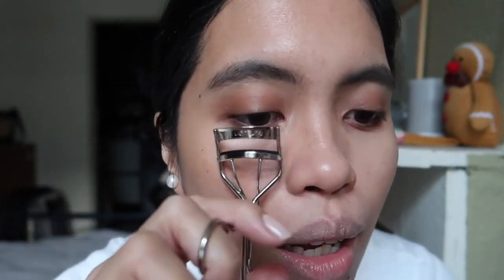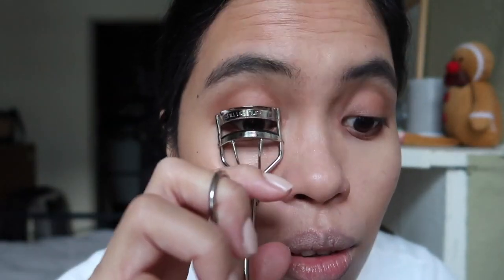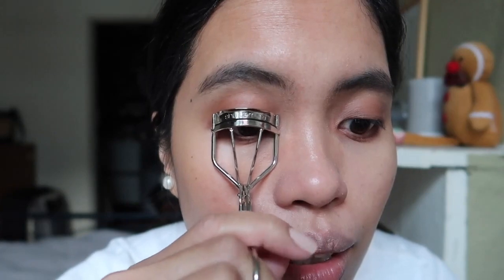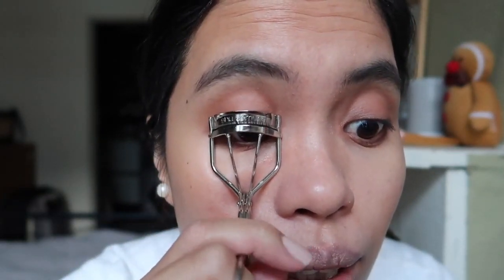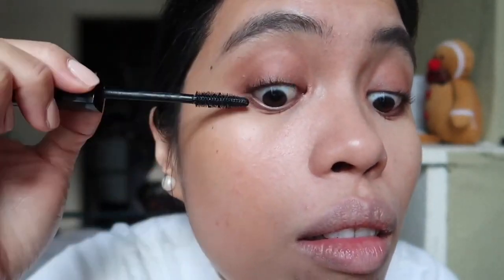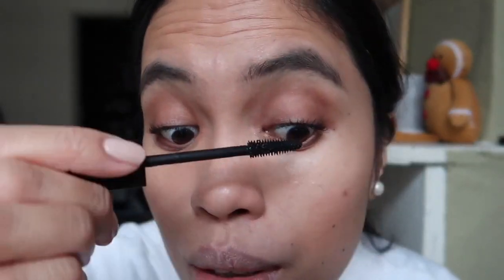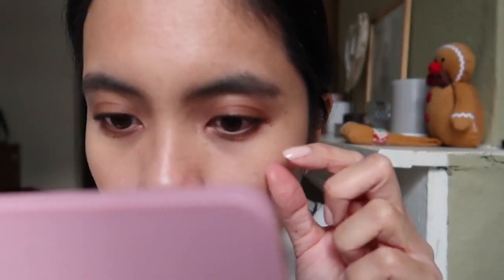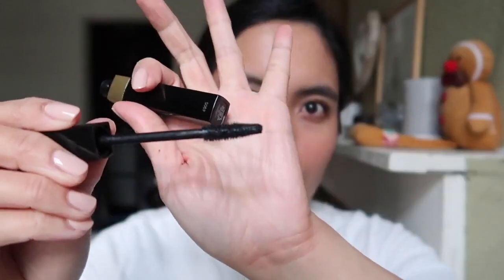Chanel Inimitable Waterproof Mascara Review | Vlogmas 2020 Day 5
Giselle ❤️

MAC: (NC25)
Ilia: ST6 Ora
Kosas: 3.5
Bobbi Brown: 3.5 Warm Beige
Laura Mercier: 2W1 Macadamia

CUSHION FOUNDATION
YSL: Shade 40
Moonshot: Shade 301
Bobbi Brown: Light to Medium

Dry

❁ Lookfantastic: Save £5  when you spend £25 or more on your first order with lookfantastic.

+ INFORMATION
Camera: Canon g7x mark ii
Editing: iMovie